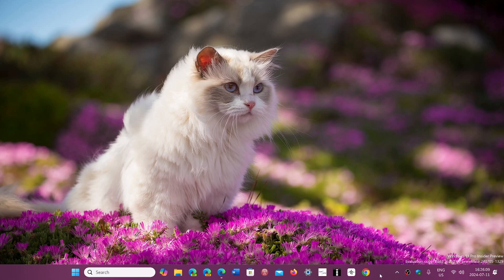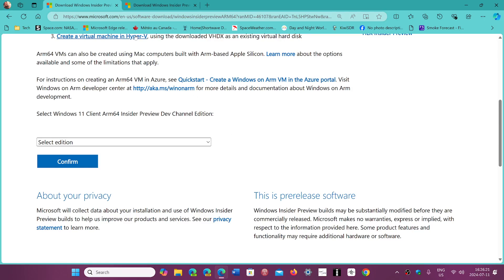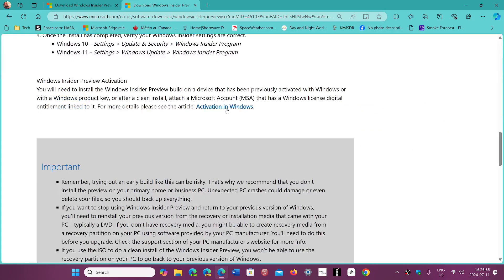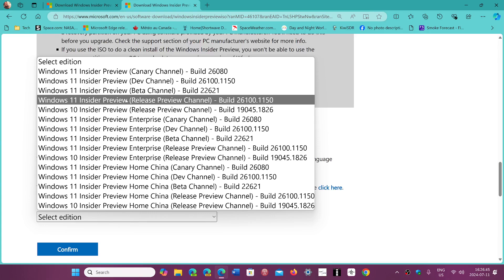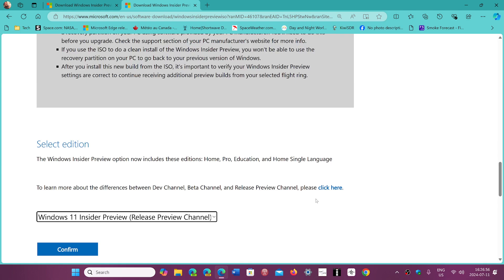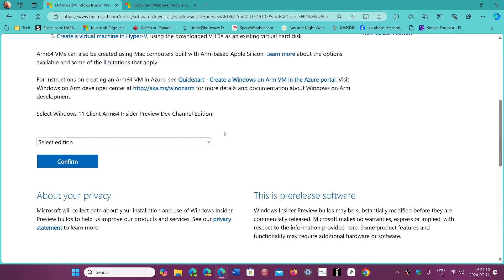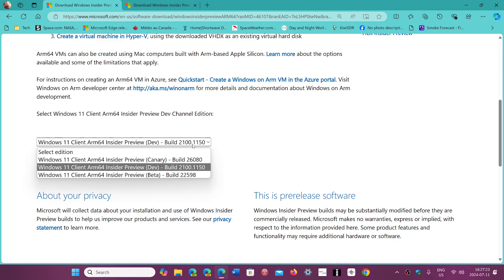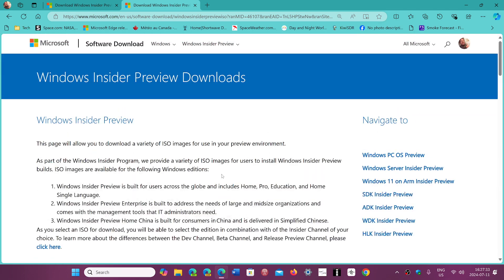Windows 11 24H2 ISO Image have been updated for X64 and ARM processor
X64 version 24H2